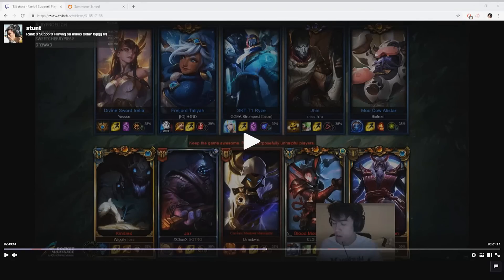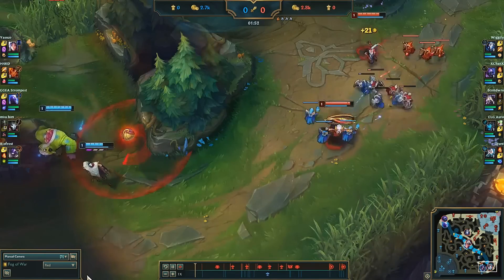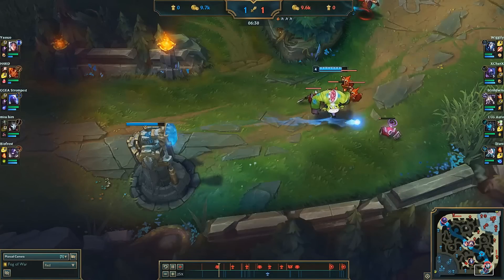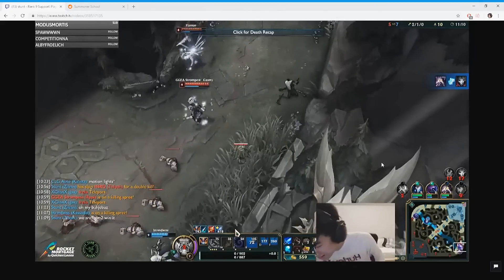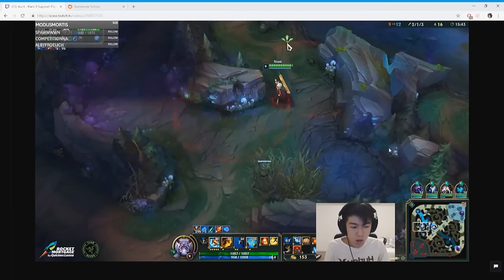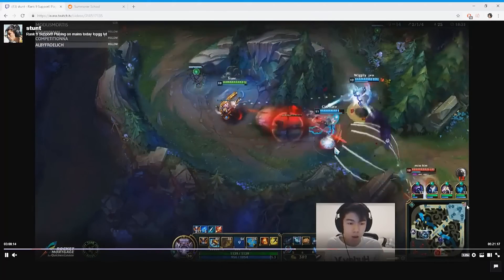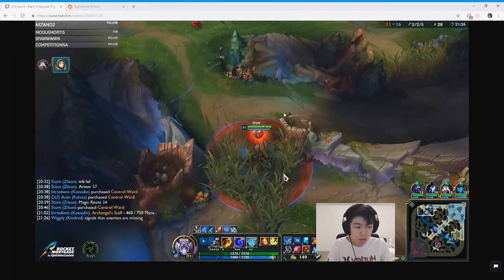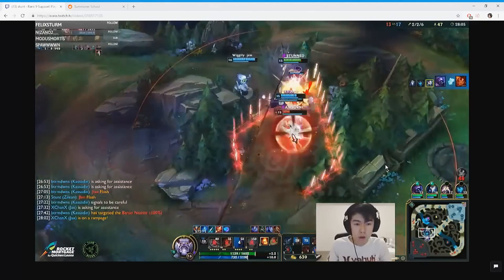Pro Insight | Informative Zilean Support Commentary - Winning the game KR Style? (Rank 1 Support)